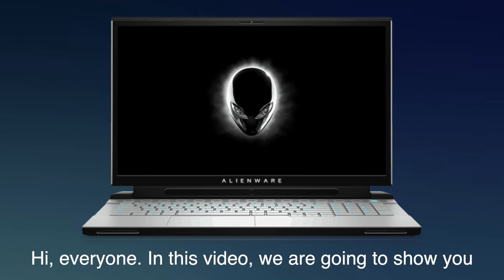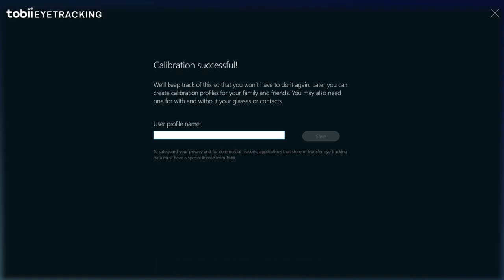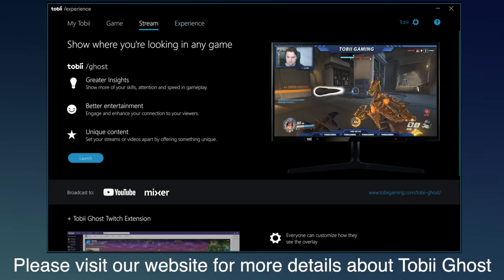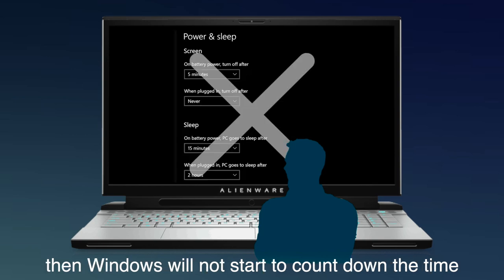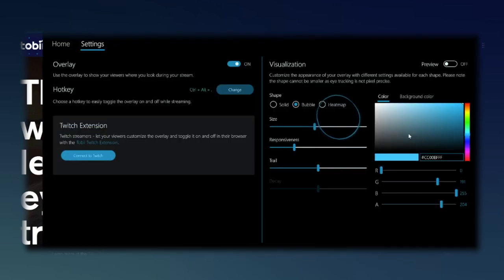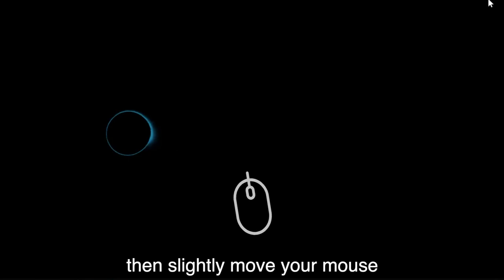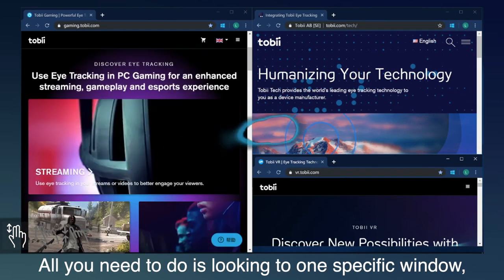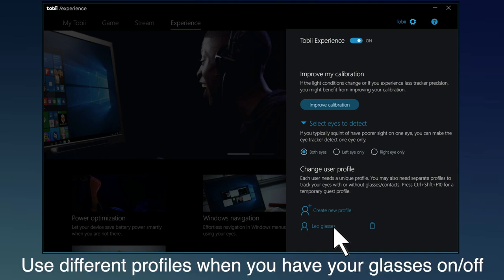How to use Tobii Experience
In this video we are showing you how to use the "Tobii Experience" software with Tobii Eye Tracker, and to demonstrate the Windows interaction features.

(This video is based on Alienware m15/m17 R2 models)